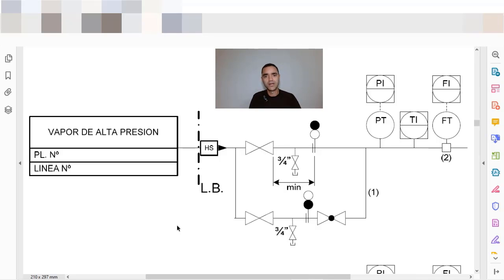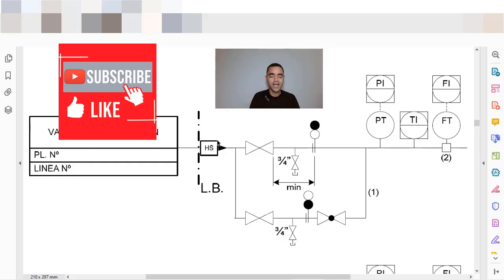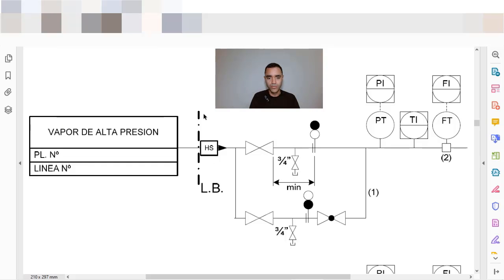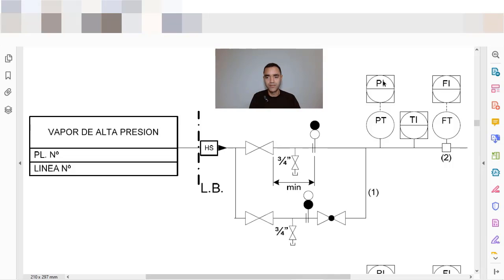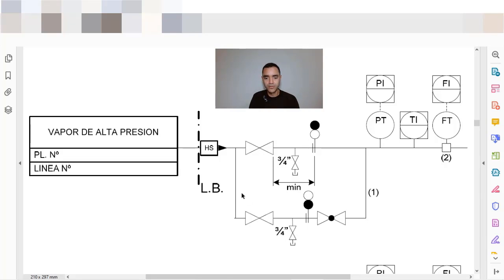STEAM BATTERY LIMITS FOR CHEMICAL PROCESS ENGINEERS | VALVES, INSTRUMENTS AND FITTINGS ON P&ID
Follow Jeferson Costa to improve your skills in chemical process engineering and plant design.